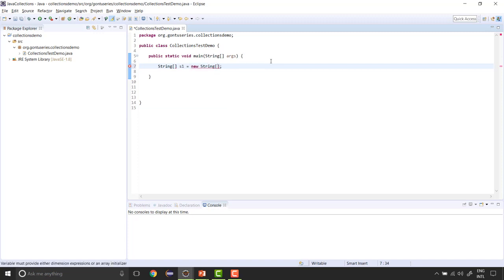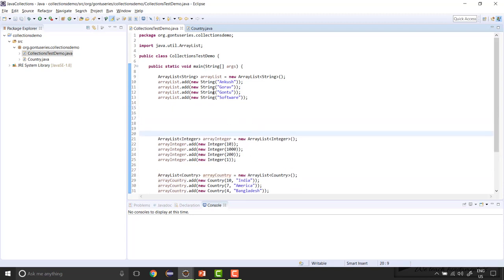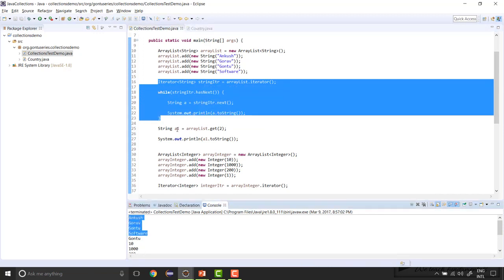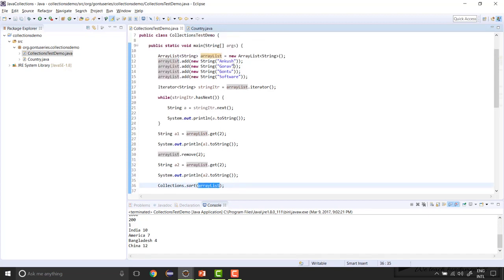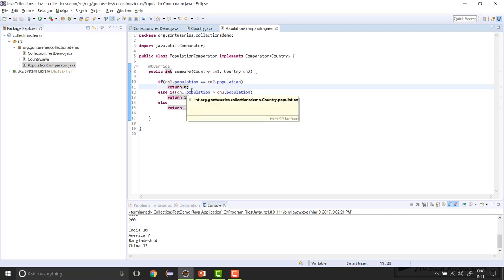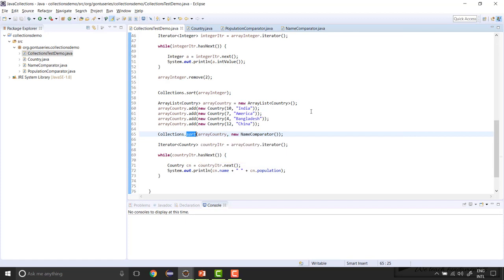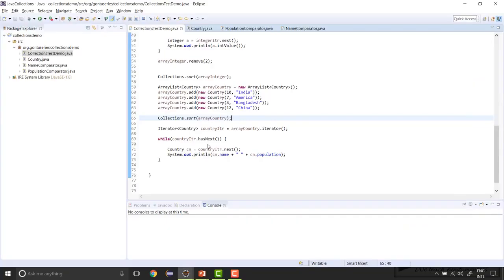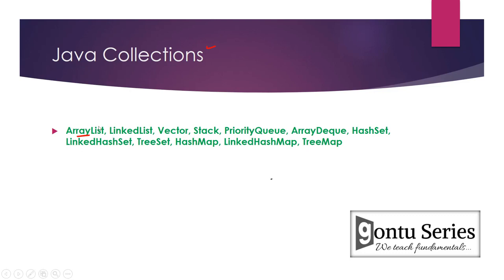01 Java Collections ArrayList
java collection details

in this tutorial we will learn about the java collection concept and arraylist. in the subsequent tutorials .we will cover all other in java collection in details like vector , queue, map